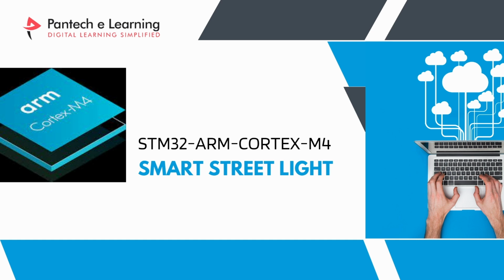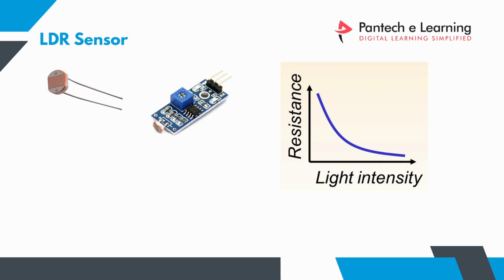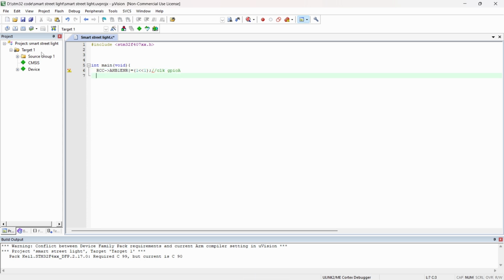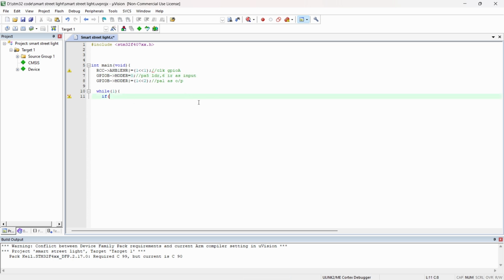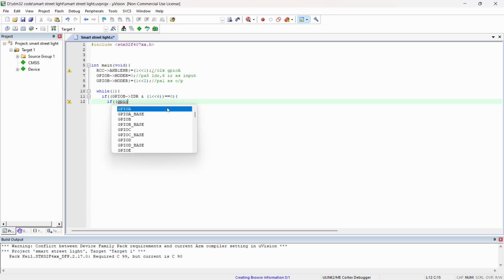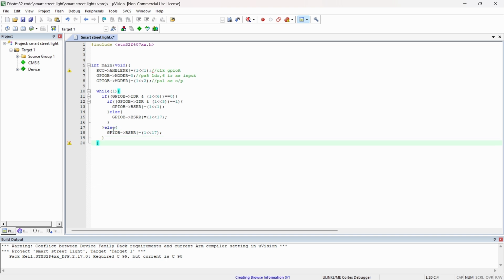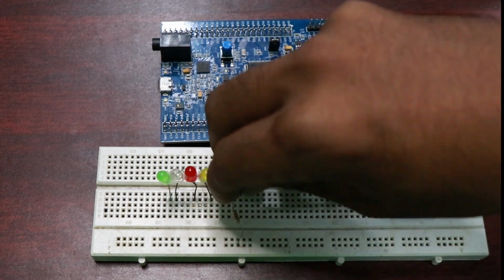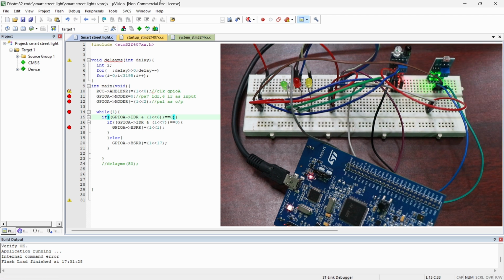Day 10 - Smart Street Light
1 Month Internship on Embedded System

30 DAYS FREE MASTERCLASS ON EMBEDDED SYSTEM

Day 1 Intro to ARM-Cortex, Application, Introduction to STM32f407xx, KEIL IDE Setup.
Day 2 System clock, PLL Setup, Into RCC Registers, intro to GPIO Registers
Day 3  Timer Setup and Creating a Precise Delay
Day 4  UART: Datasheet Overview, USART, UART: Interrupts, UART
Day 5  I2C (inter-integrated circuit)
Day 6  SPI (Serial peripheral interface)
Day 7  ADC (analog to digital converter), ADC multiple channels
Day 8  Compare, Capture, PWM
Day 9  DMA
Day 11 DAC (Digital to analog converter)
Day 12  RNG (random number generator)
Day 13  DCMI: camera interface
Day 14  USB (OTG_FS, OTG_HS)
Day 15  Timers in PWM mode, Delay using timer or systick
Day 16  Standby /Sleep Mode, Intro to timers
Day 17  PLLI2S, I2S (inter-integrated sound)
Day 18  Configure RTC
Day 19 SD/SDIO MMC card interface
Day 20  Ethernet
Day 21  Interfacing Ultrasonic and Temperature sensor with STM32
Day 22  LORA, Interfacing with LORA
Day 23  LIN Communication (local interconnect network)
Day 24  CAN Communication (Control area network)
Day 25  LIDAR Interface
Day 26  Image Processing
Day 27  Understanding of MOST, V2X, Flex-Ray automotive protocols
Day 28  RS232 Communication
Day 29  Project Based on ARM-Cortex-M4
Day 30  Project Based on ARM-Cortex-M4

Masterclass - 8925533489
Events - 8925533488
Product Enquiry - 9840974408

Happy Learning!😃